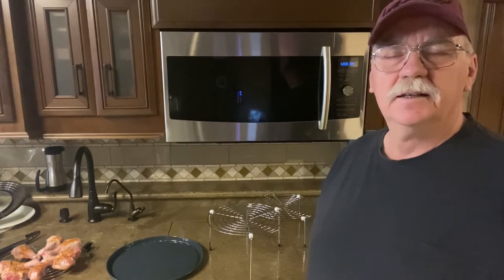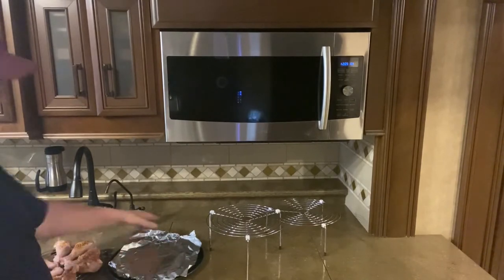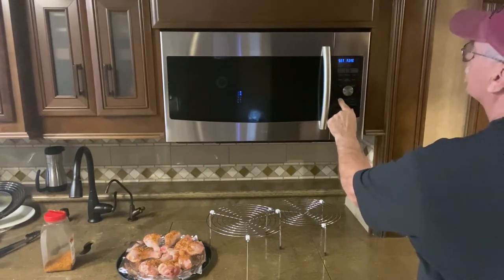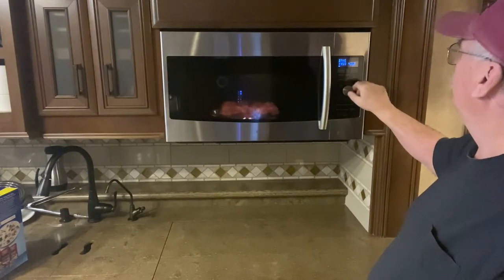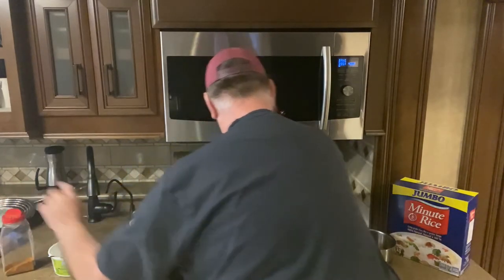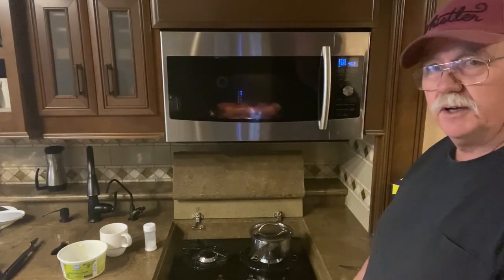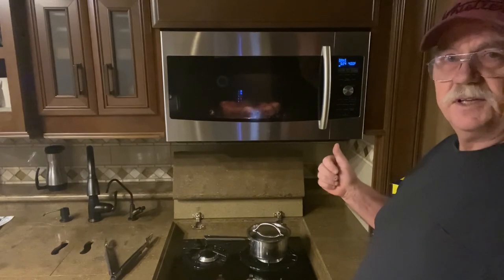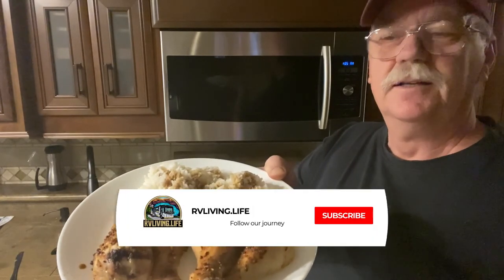Cooking Chicken in the Convection Oven | RV Living | RV Life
I have found a lot of RV people do not like the convection oven the comes with the RV. I have also found a lot of people love it! Today I show you how simple it is to cook a meal in the convection oven. Five minutes prep time and 45 mins later it is done and delicious!

Sorry about the moustache people. Next time I'll comb it lol

I have been asked where I found the metal pan and round wire racks. Although I received them with the microwave I have, I found these items on amazon that look very similar.
Metal Pizza Pan
Round wire Rack